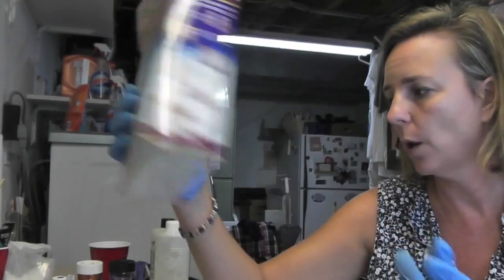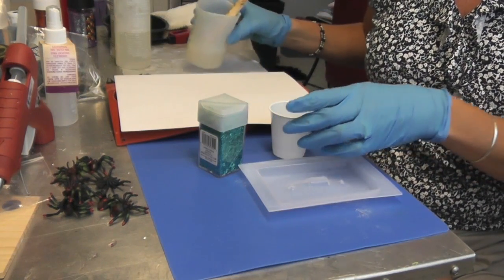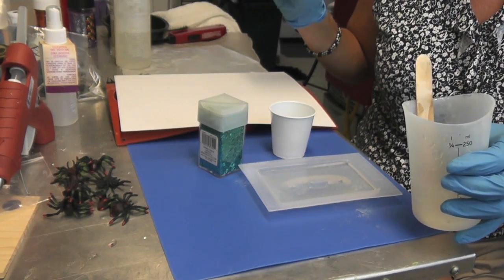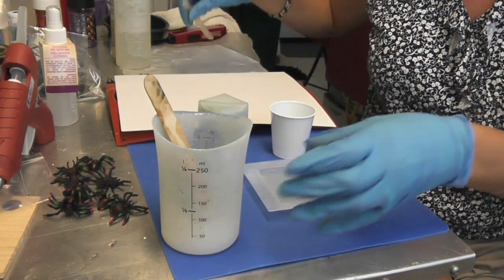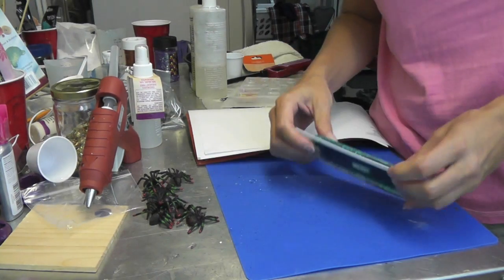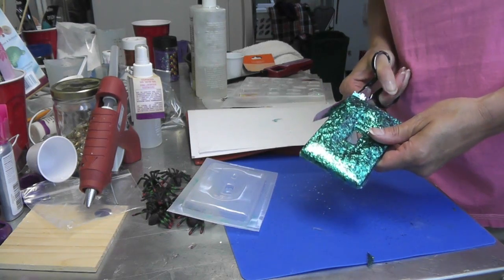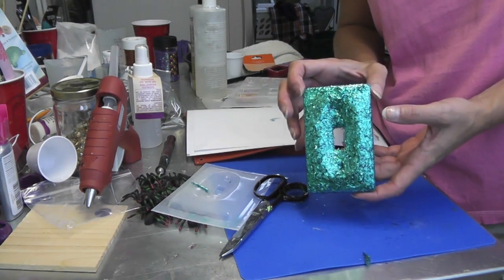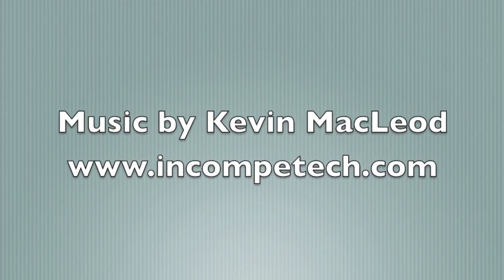Glitter Resin Switch Plate Craft